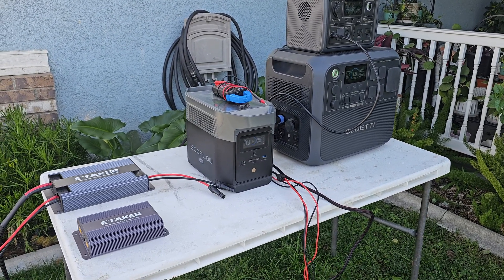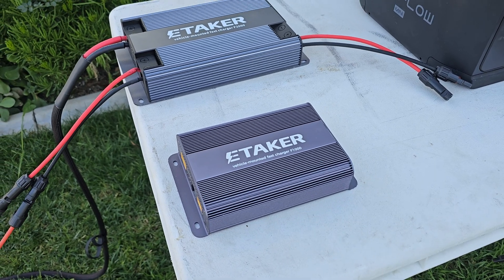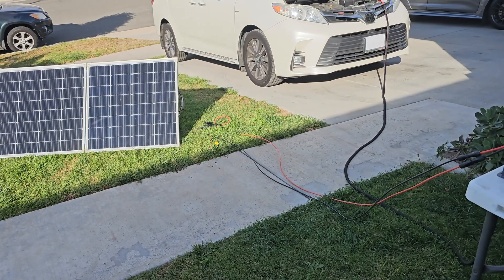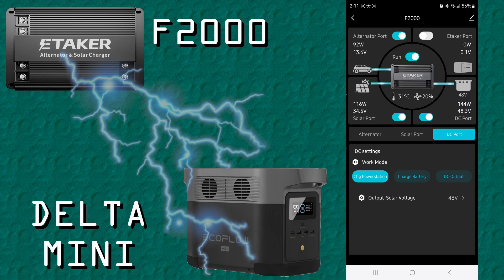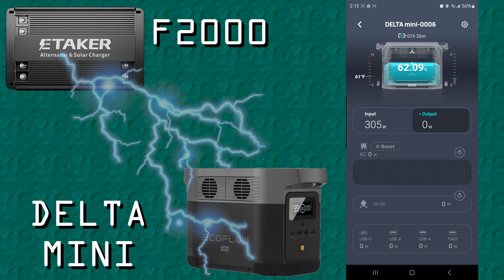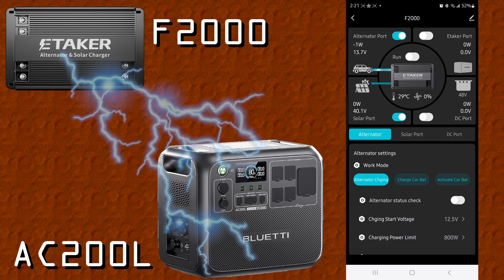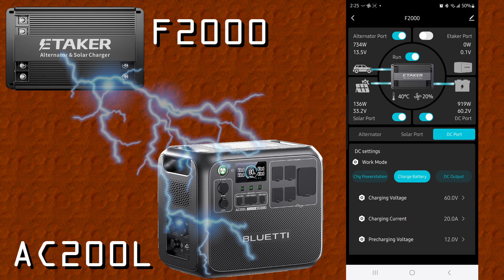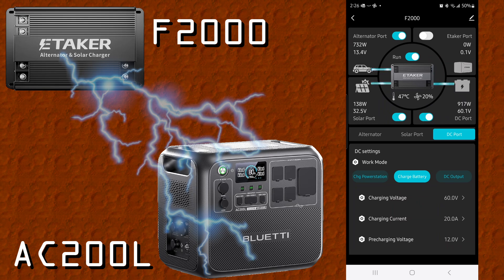Part 5: ETaker F2000 Charge all kinds of Powerstation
The ETaker F2000 claimes that it is a universal powerstation charger. We'll test it on this video and see if it can really charge a Bluetti EB3A, Ecoflow Delta Mini and Bluetti AC200L at their maximum charging speed.